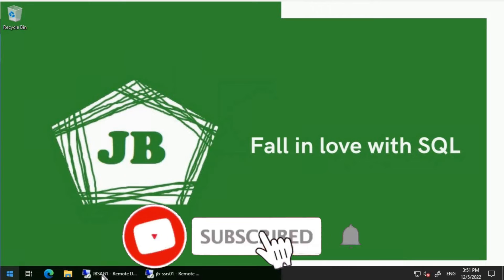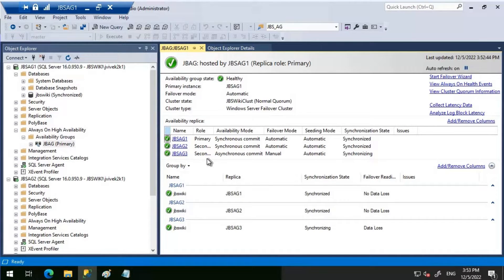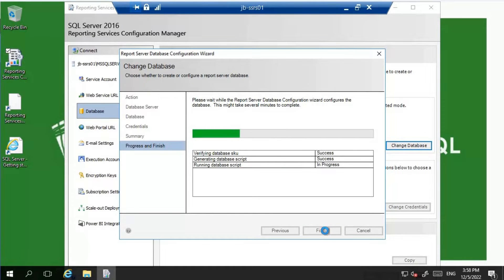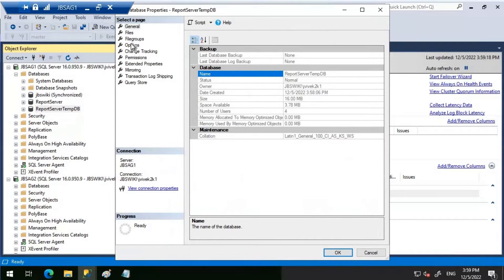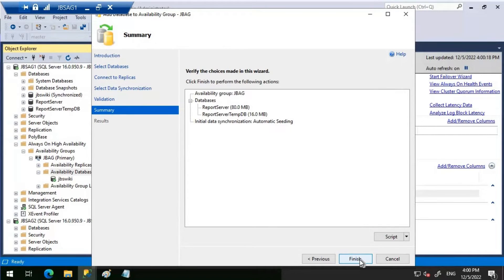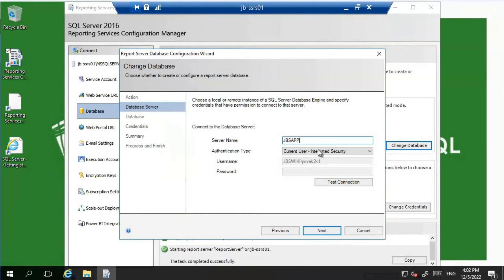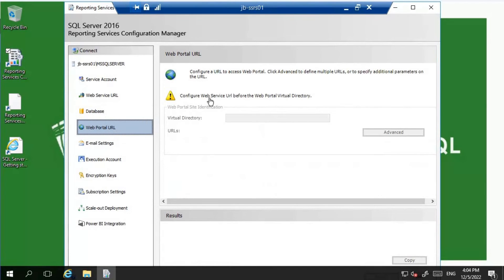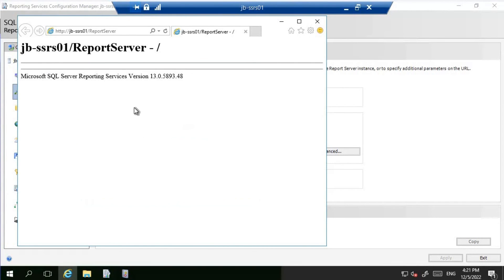SQL Server Always On Series - Configure Reporting Services (SSRS) using Always On Availability Group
SQL Server Always On Series- Configure SQL Server Reporting Services (SSRS) using Always On Availability Group

The report server cannot open a connection to the report server database. A connection to the database is required for all requests and processing. (rsReportServerDatabaseUnavailable) Get Online Help

The target database ('ReportServer') is in an availability group and is currently accessible for connections when the application intent is set to read only. For more information about application intent, see SQL Server Books Online.